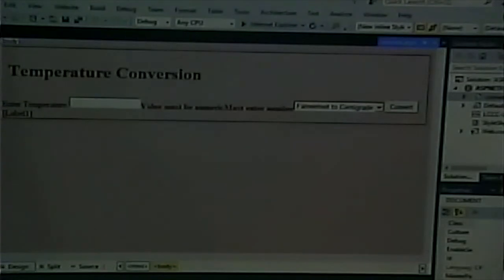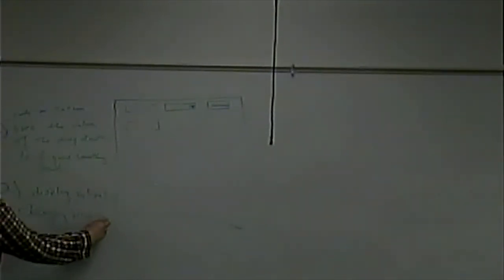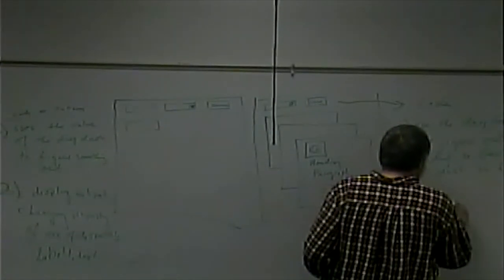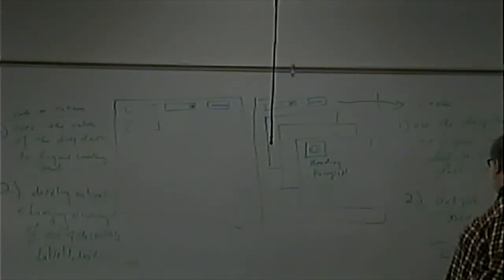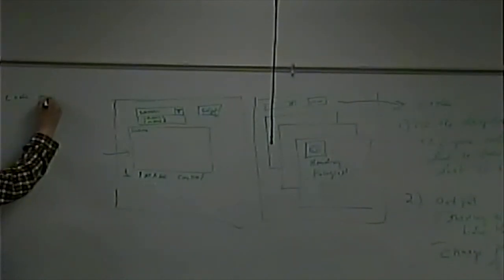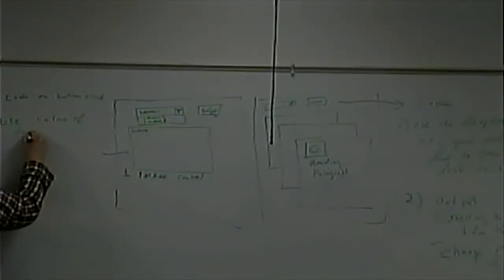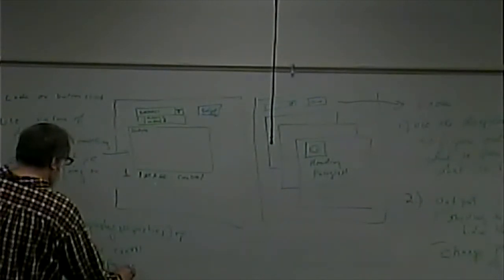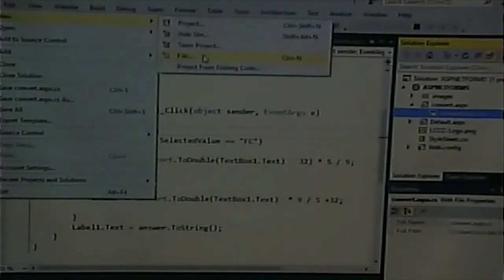CISS243 - Web DB Integration - Fall 2017 - Week 3, Lecture 1 - September 12, 2017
Dynamically manipulating ASP.NET controls via code